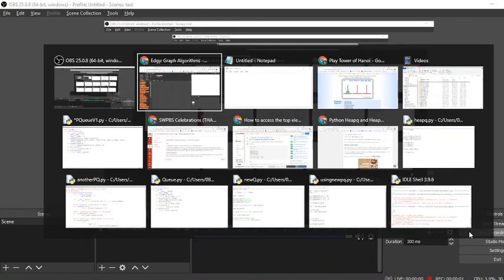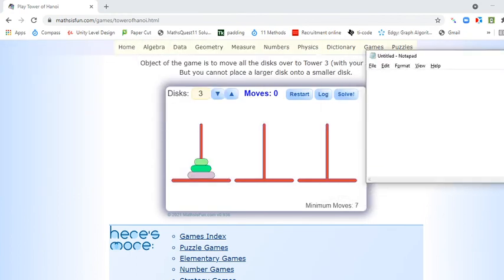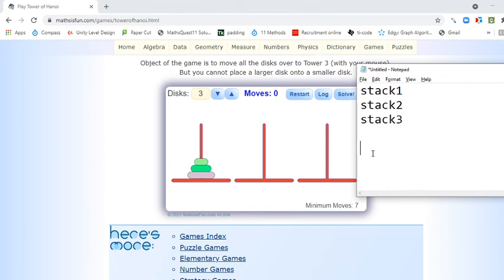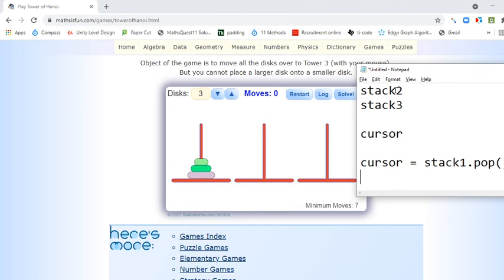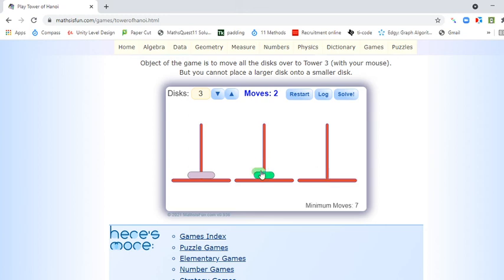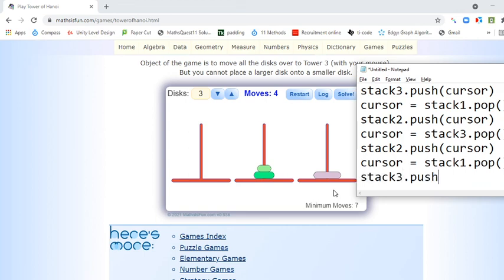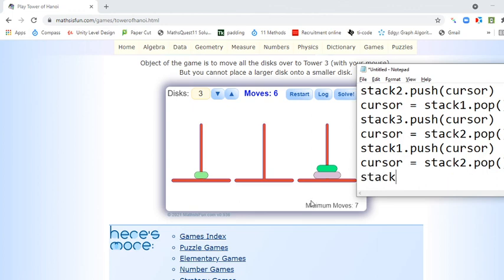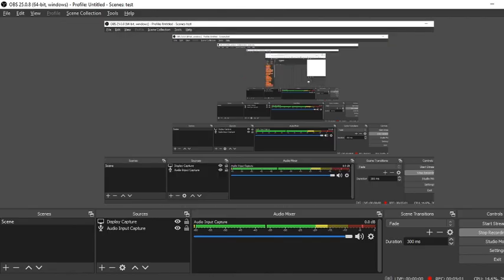Simulate Tower of Hanoi 1